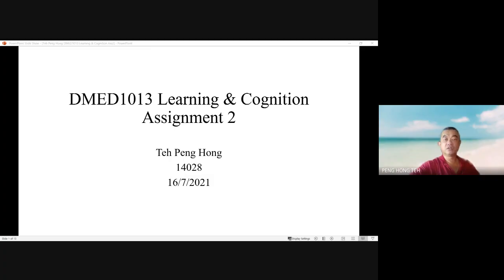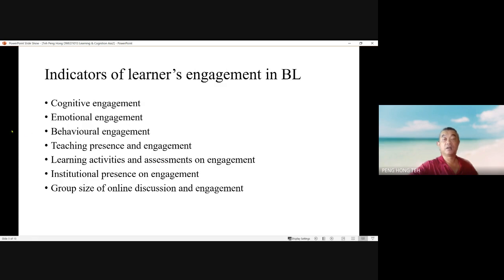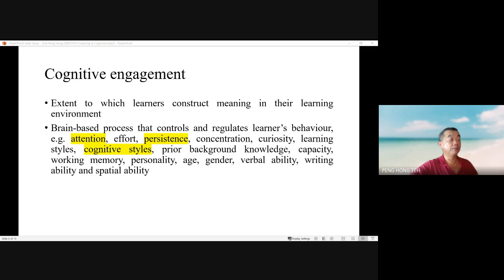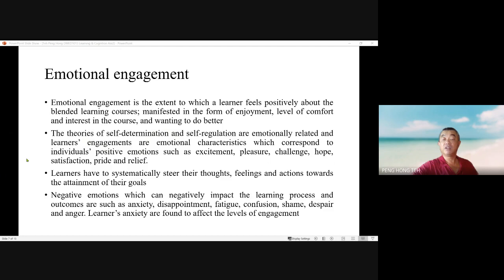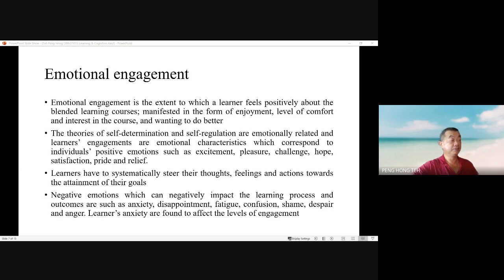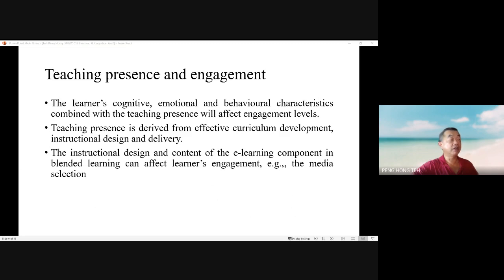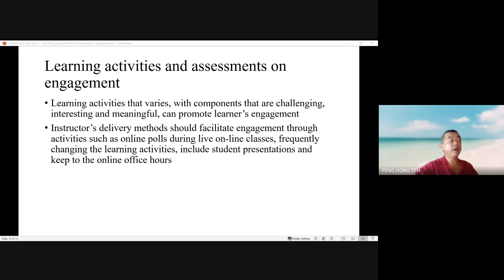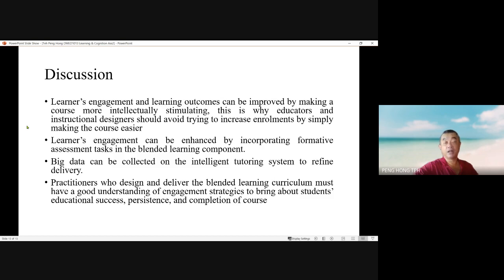Engagement and blended learning in higher education